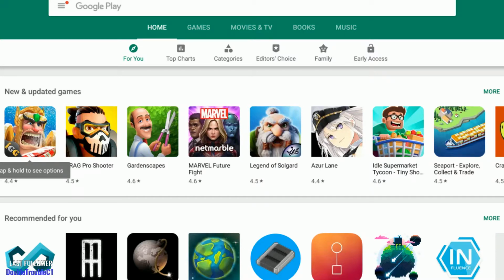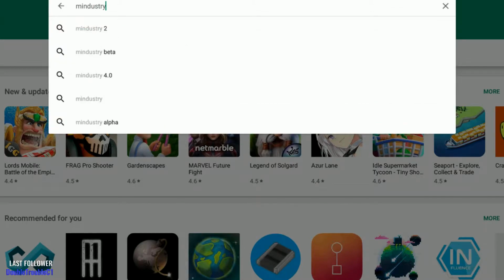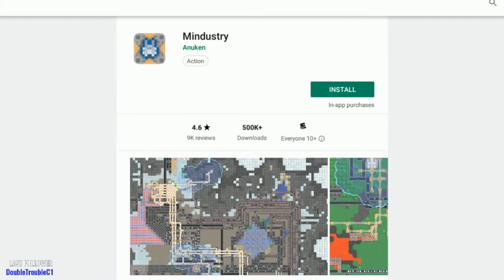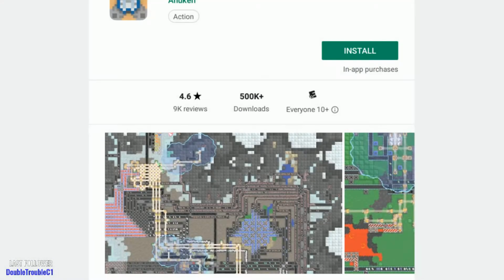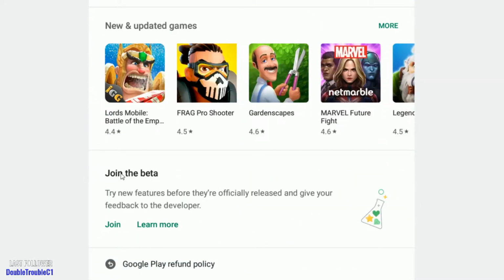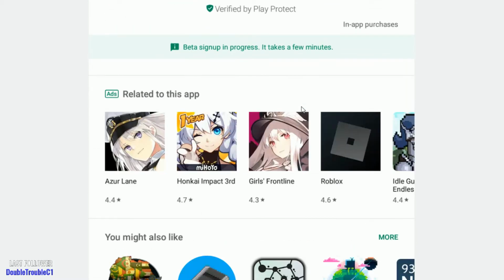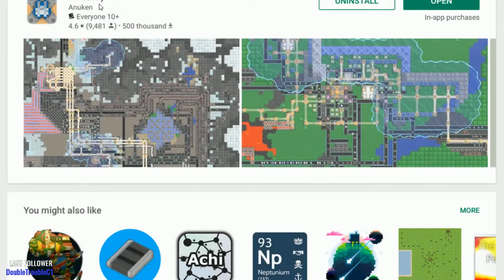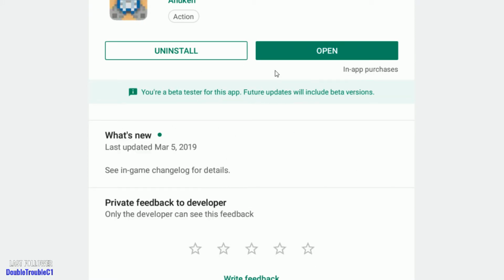How to get Mindustry Alpha / Beta for Mobile (Easy)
In this video I show you how to get Mindustry Alpha v4 (Beta) on a phone or tablet. Mindustry is a game like Factorio or Satisfactory where you collect resources and build a factory.

Sorry about the edges cropping, I filmed this in BlueStacks (android for PC)